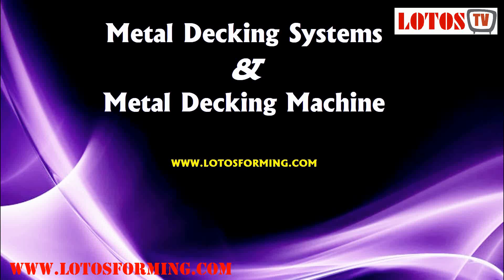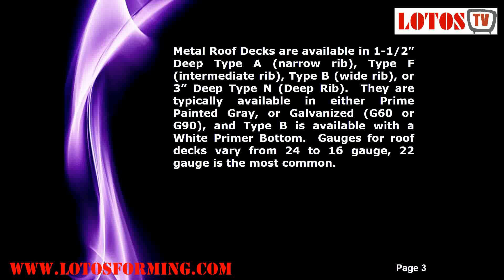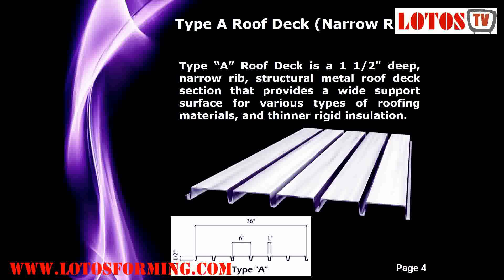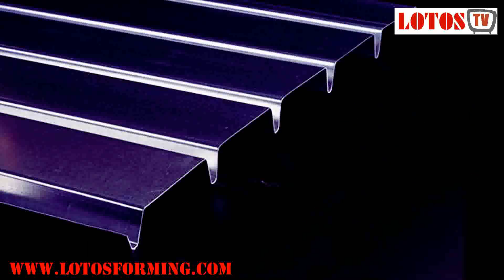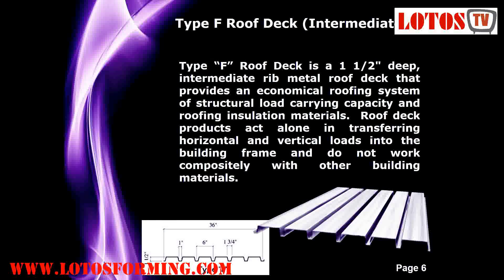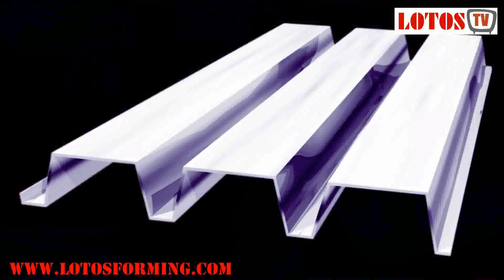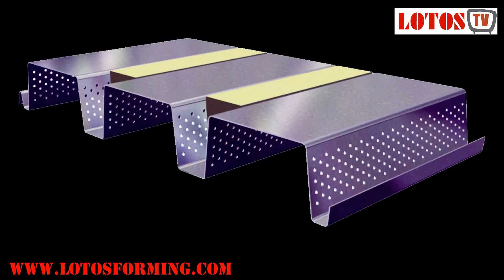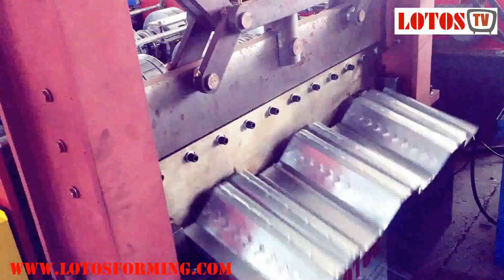【Metal Deck Systems】: Metal decking | Metal Deck Roll Forming Machine"narrow rib & intermediate rib"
Metal decking is used in a wide variety of commercial and industrial applications. It includes steel roof and floor decking, aluminum floor decking, and acoustical metal decking. Metal decking typically has a ribbed or corrugated profile that is achieved through a process called roll forming.
Metal Roof Decks are available in 1-1/2” Deep Type A (narrow rib), Type F (intermediate rib), Type B (wide rib), or 3” Deep Type N (Deep Rib).